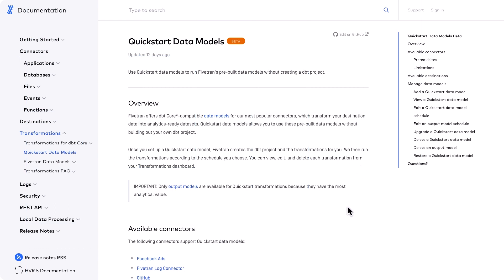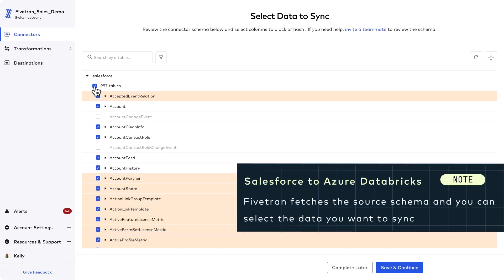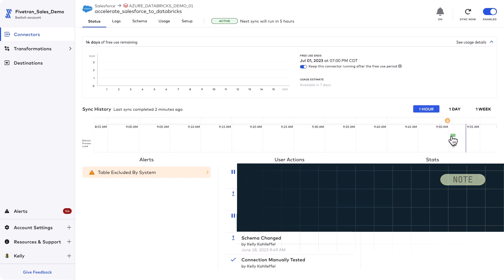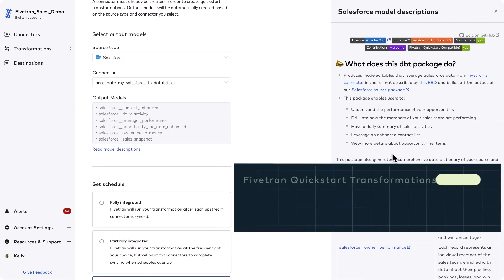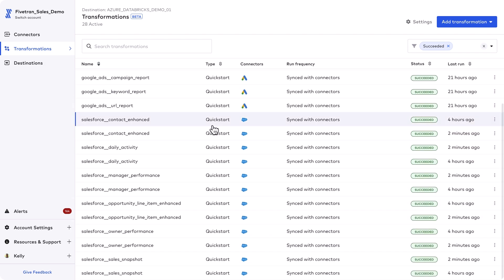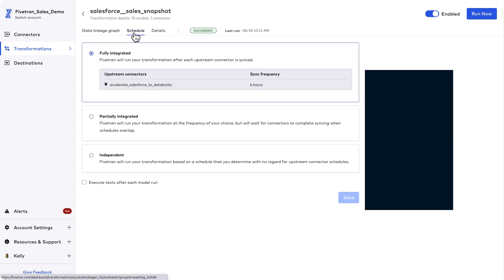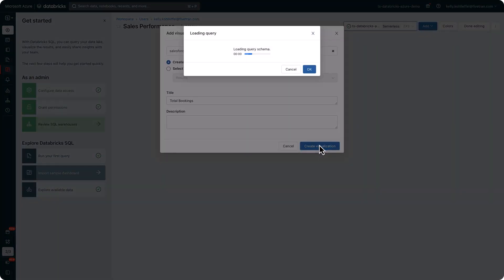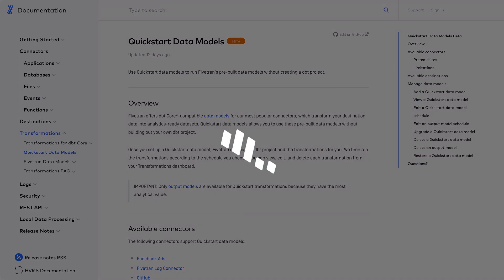Automate Transformations and Accelerate Insights in Databricks with Fivetran Quickstart Data Models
Learn how Fivetran accelerates and simplifies data transformations in Databricks.

Using Fivetran’s fully automated and fully managed data movement service and Quickstart data models, Kelly Kohlleffel quickly creates a Salesforce to Databricks connector and then runs Fivetran’s Quickstart Data Model for Salesforce using the power of Databricks to build out a Salesforce Sales Snapshot and six other models automatically.

You’ll also learn how to quickly turn those models into actionable insights using the Databricks workspace, dashboards, and visualizations.